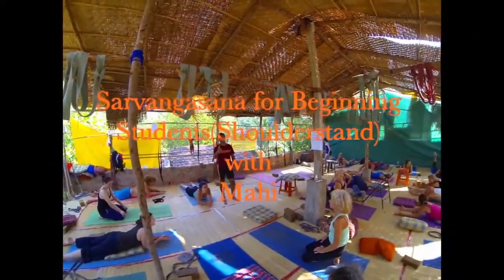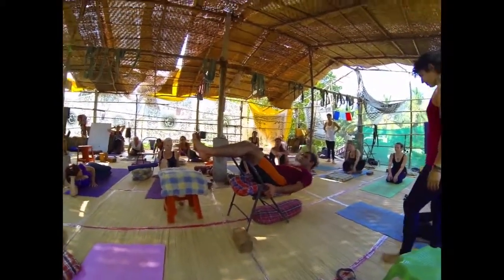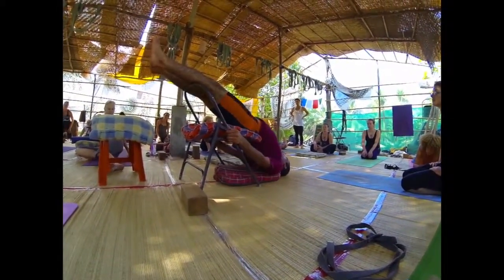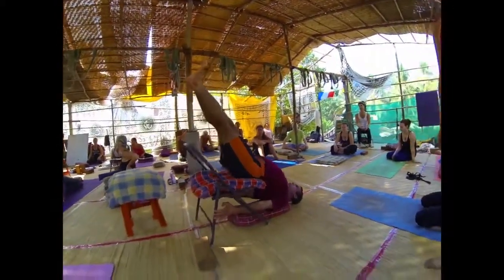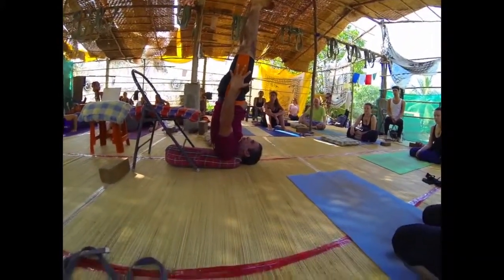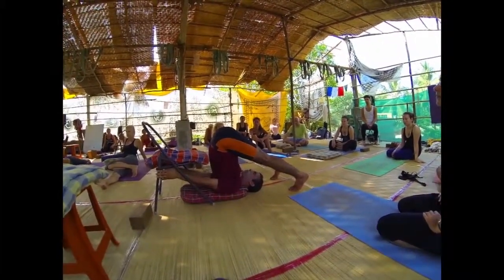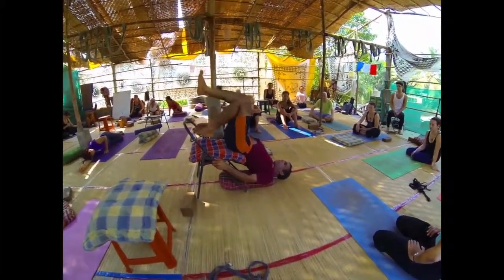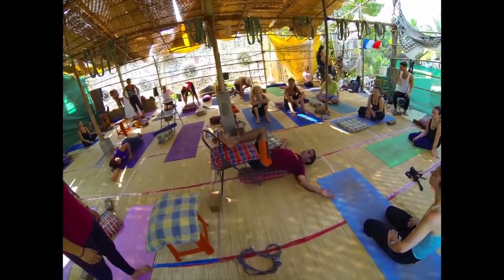Yoga Teacher Training Mcleod Ganj dharamsala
This video is about Shoulderstand assisted shoulder stand, Mahi Power Yoga Centre A Registered Yoga School Conducts RYS 200 Hours & 500 Hours Hatha Yoga Teacher Training Courses In Mcleod Ganj Dharamshala and Arambol Beach North Goa India, yoga taecher training in india, for more details visit our